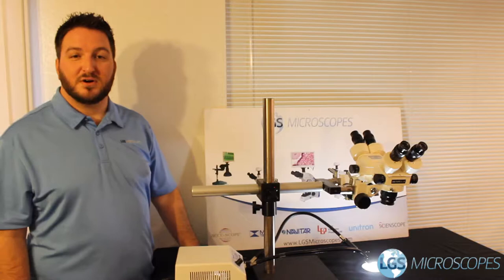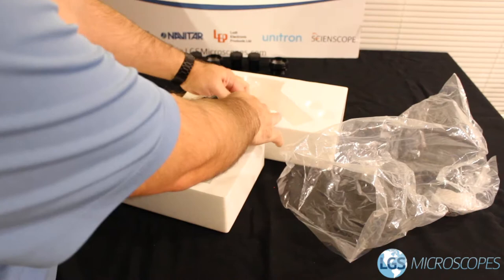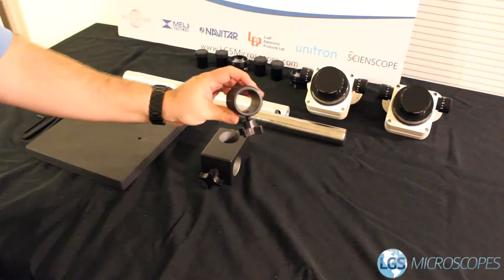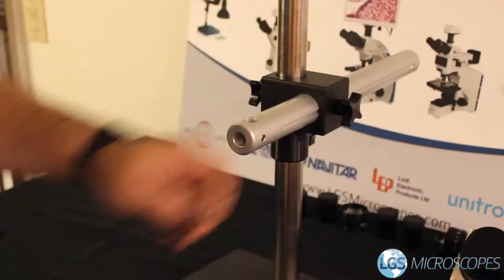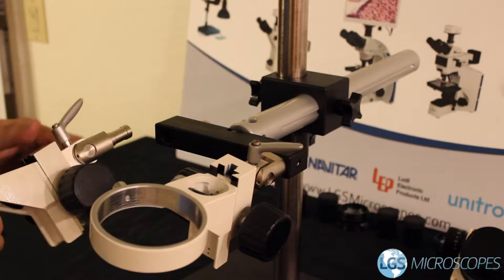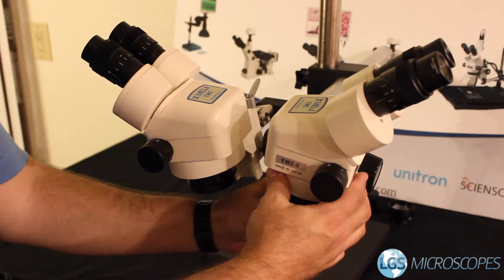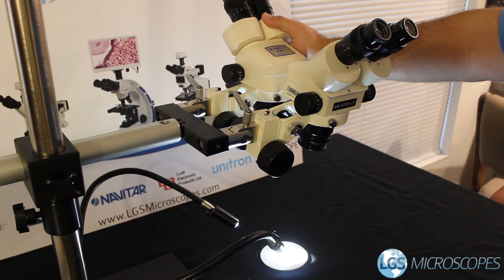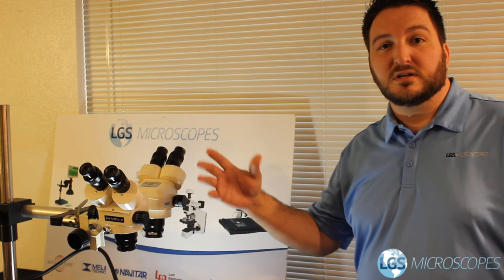Dual Head Stereo Microscope System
Today we'll go over how to assemble and set up this custom dual-head stereo microscope system. This work station is great for any application which requires two users to be looking at the same sample at the same time.